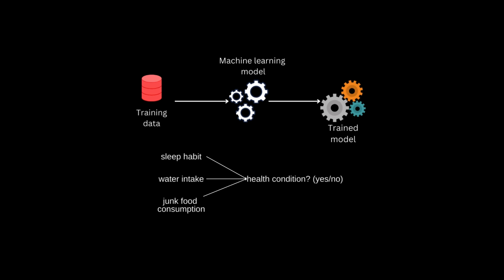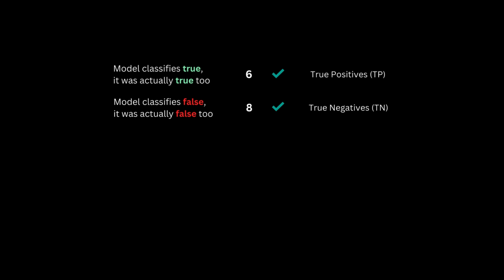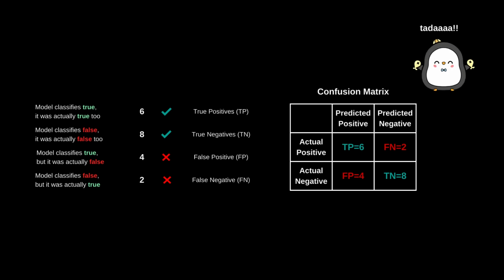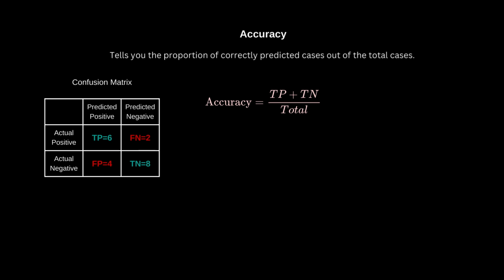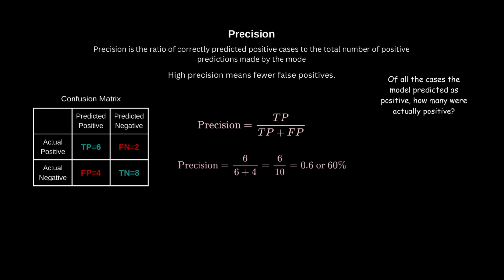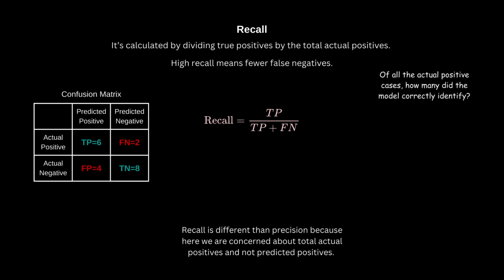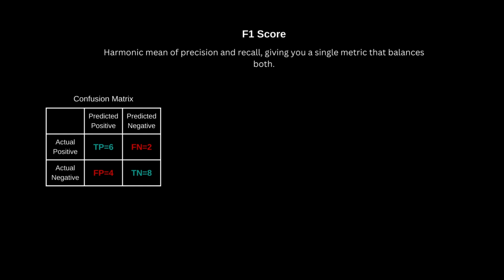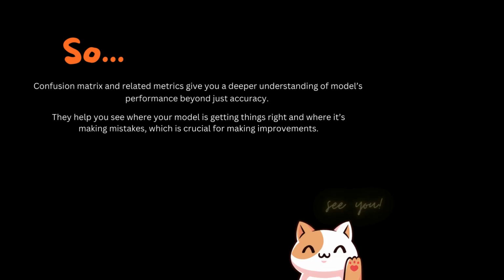Mastering the Confusion Matrix | Accuracy, Precision, Recall & F1 Score | Machine Learning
In this video, we learn about the confusion matrix and other performance metrics used in machine learning. We explain how to classify predictions into true positives, true negatives, false positives, and false negatives. Learn how to calculate accuracy, precision, recall, and the F1 score, and understand their significance in evaluating your model's performance. Join us as we explore these essential tools to improve your machine learning models.

00:00 Introduction to Confusion Matrix
00:42 Model Predictions and Classification
01:52 Understanding the Confusion Matrix
02:35 Calculating Accuracy
03:15 Precision Explained
04:01 Understanding Recall
05:04 Balancing Precision and Recall with F1 Score
05:46 Conclusion and Key Takeaways